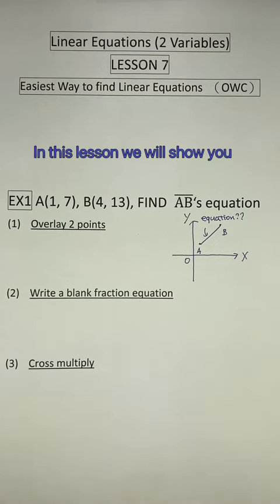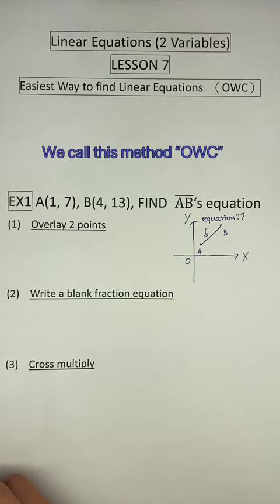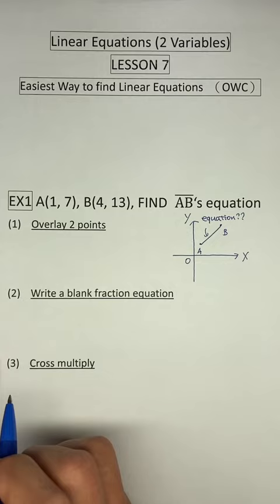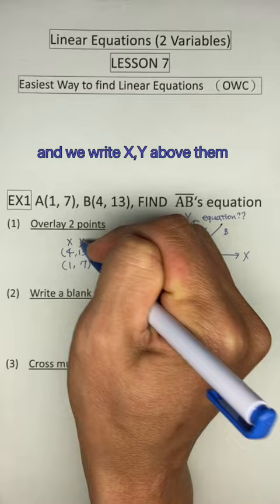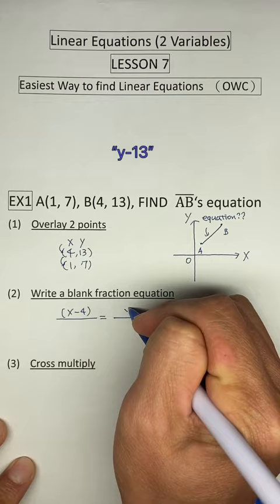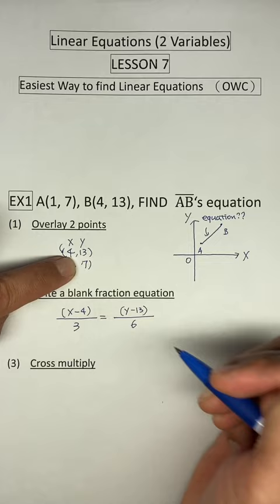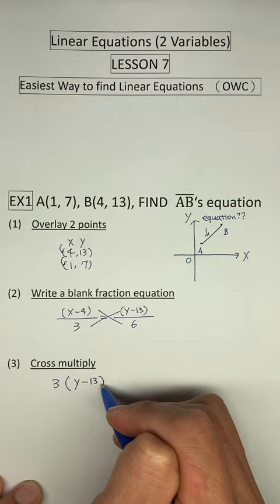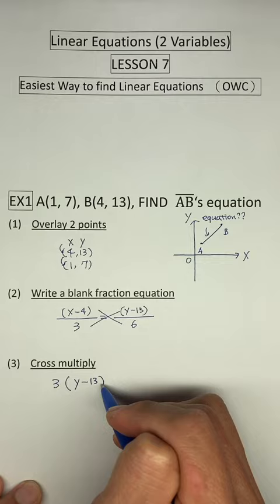1min math class —Linear equations L7 (OWC to find linear equation )for beginners